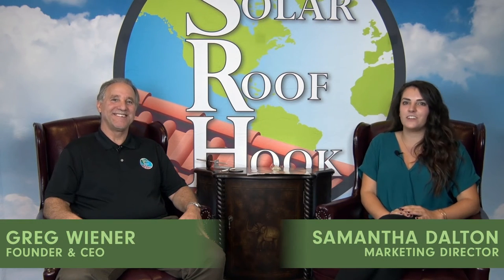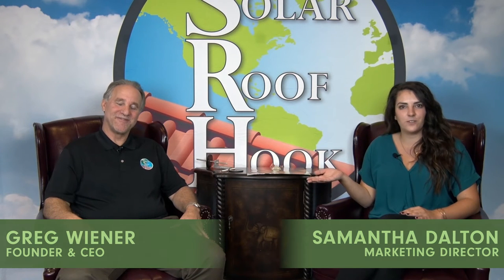All About the QuickBOLT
Watch as Marketing Director Samantha Dalton interviews the Founder and CEO of SolarRoofHook, Greg Wiener, about the innovative QuickBOLT - the industry's ONLY flashing-free, leak-proof mounting system for Asphalt Shingle Roofs.